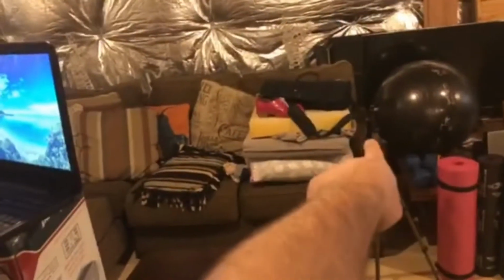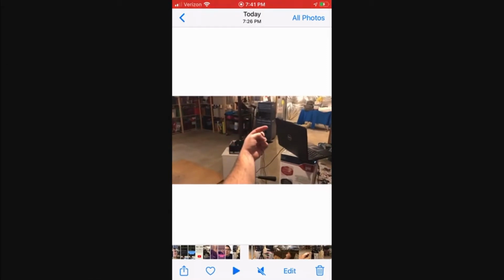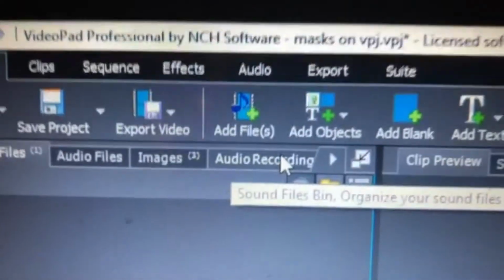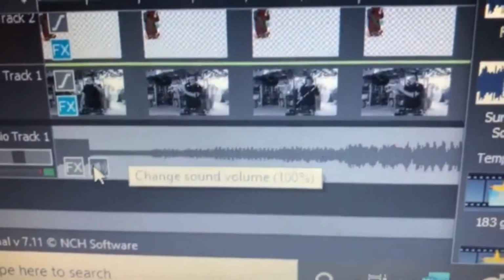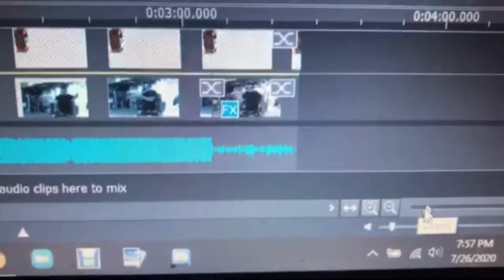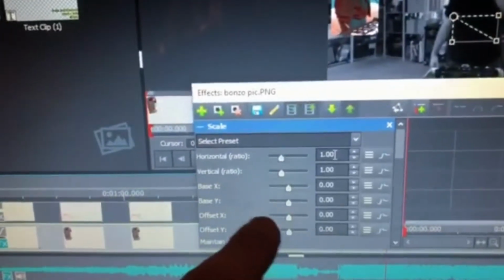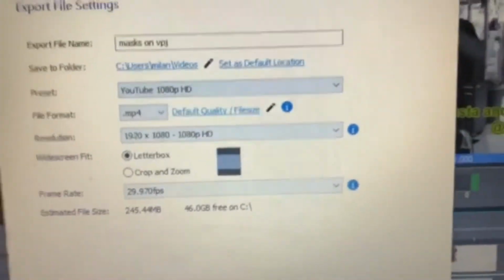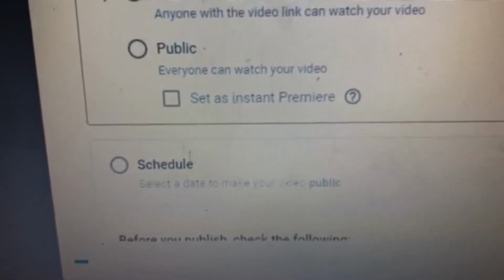series - "Back to basics, Part 2" How to make a loopstation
The name tells it all...